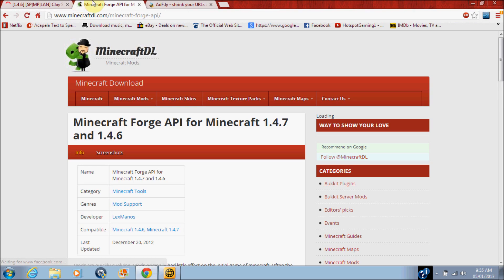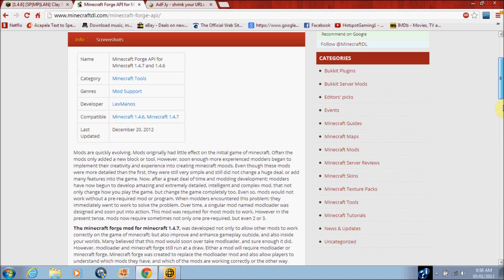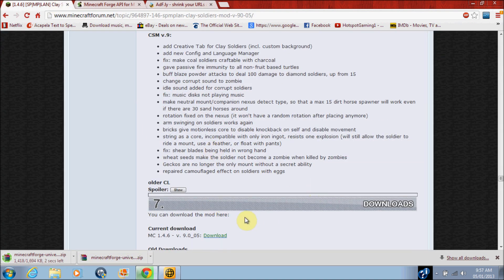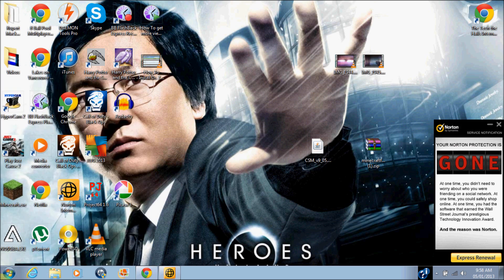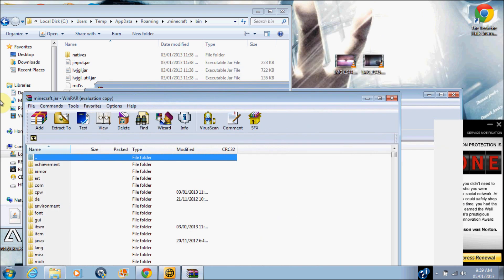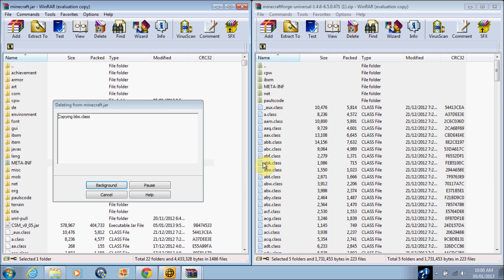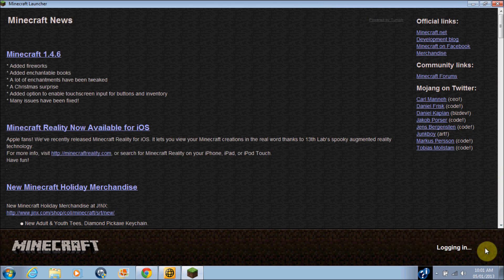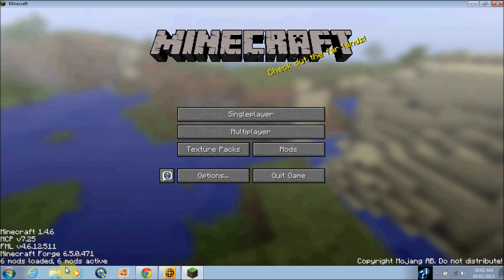How to Install the Clay Soldiers Mod for Minecraft 1.5.2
Hey guys in this video I made a quick tutorial that you can easily use it correctly to install the Clay Soldiers Mod for Minecraft version 1.4.6, but this will install and work for any Minecraft version.